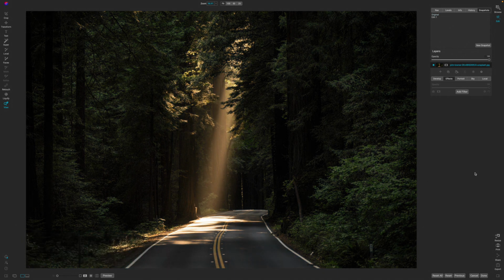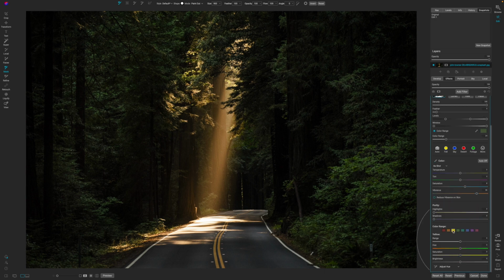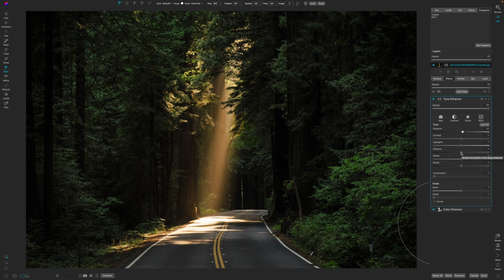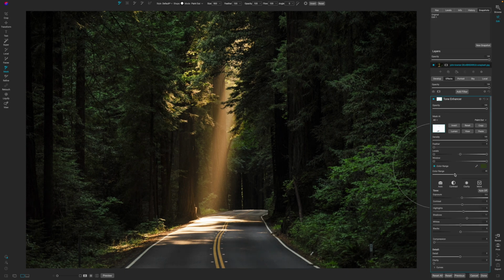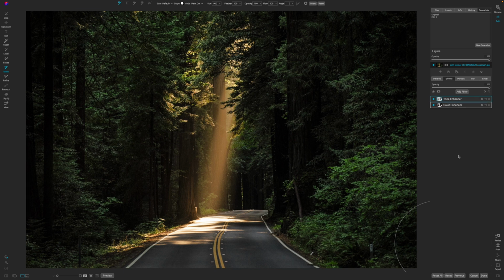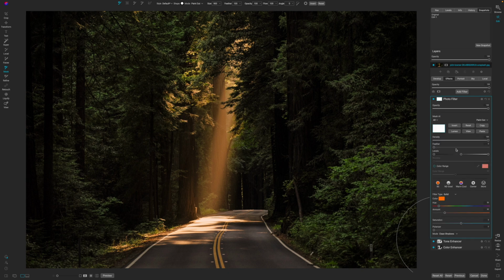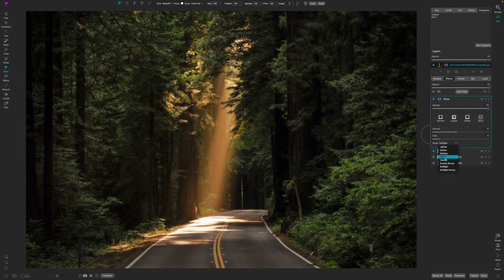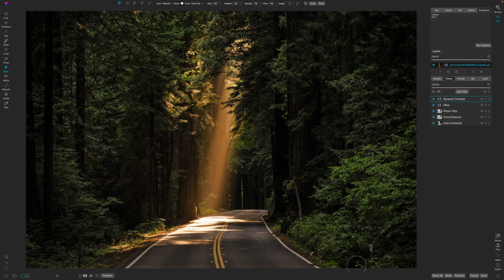How To Edit Light Like A Pro In On1 Photo Raw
Realistic editing of light in ON1 Photo Raw 2023 is a simple but effective way to really make your photos look amazing. In this photo, I took the light and made it look more realistic during the editing process. I also used a few of the retouching tools to really make the photo look clean. This photo was not edited in ON1 2023.5.

00:00 - Intro
00:31 - Color Enhancer
01:54 - Tone Enhancer
03:36 - Photo Filter
05:27 - Glow Filter
06:27 - Remove distractions
06:56 - Outro

*Camera Body’s*

*Lens*

*Accessories*

*Computer*